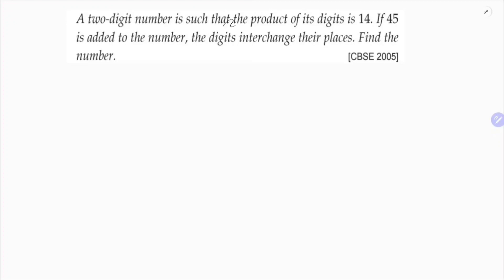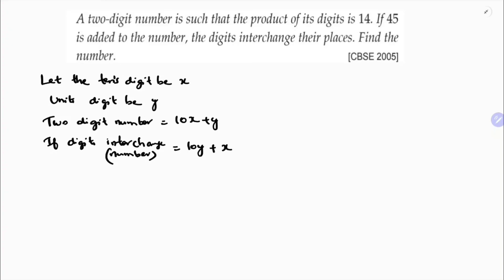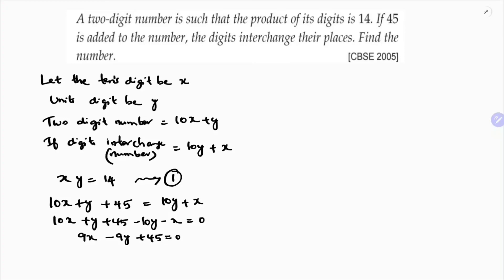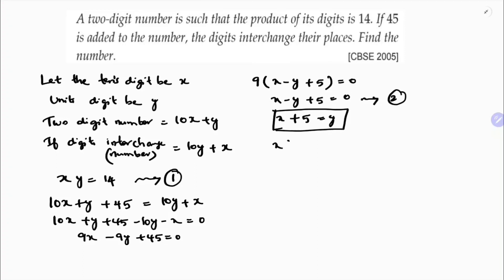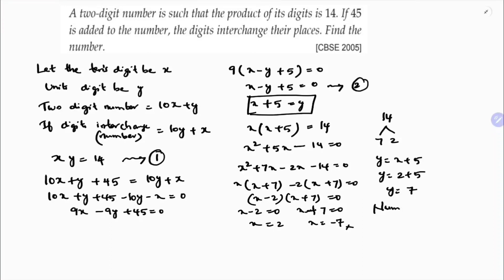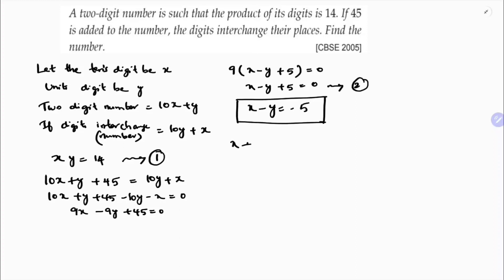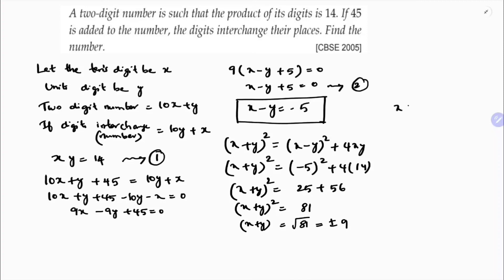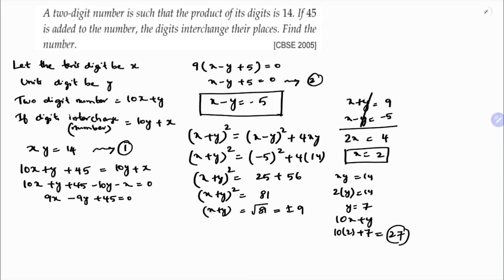A two-digit number is such that the product of the digits is 14. If 45 is added to the number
A two-digit number is such that the product of the digits is 14. If 45 is added to the number, the digits interchange their places. Find the number.